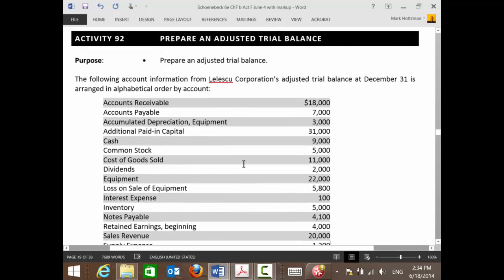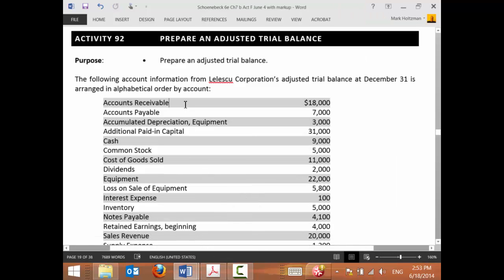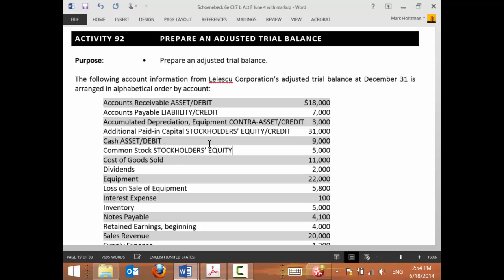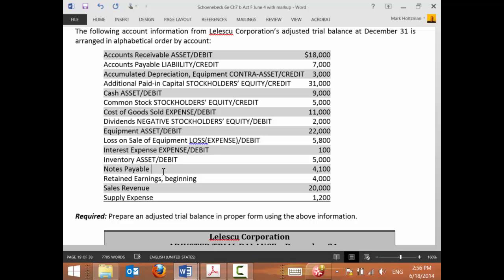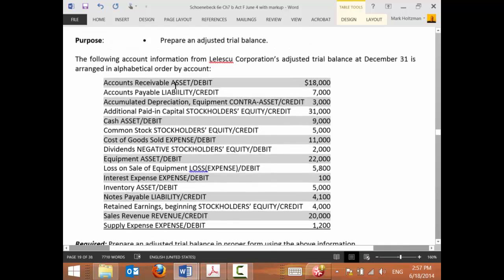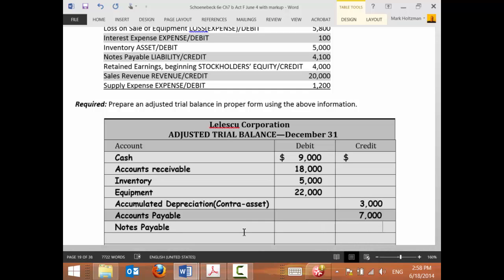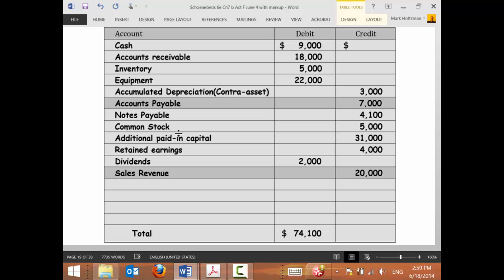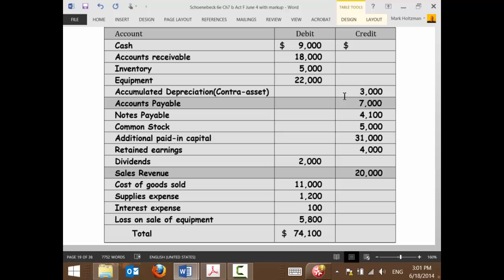BACC2103 Activity 92